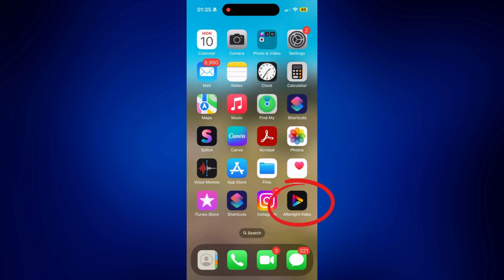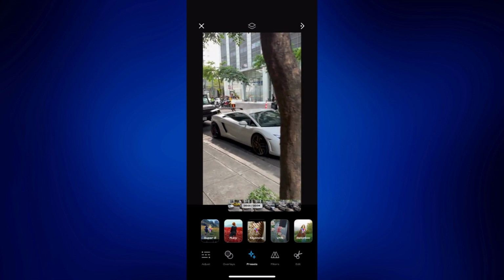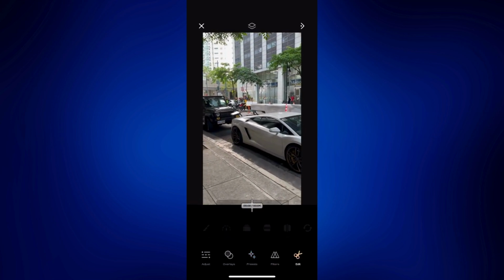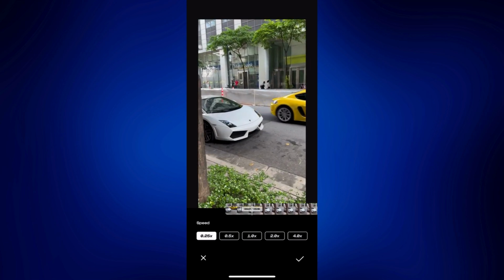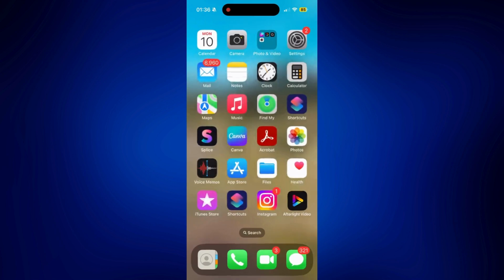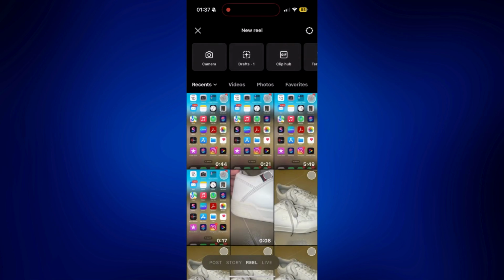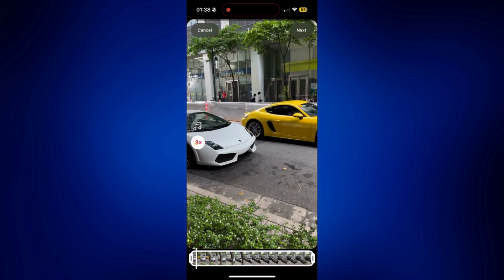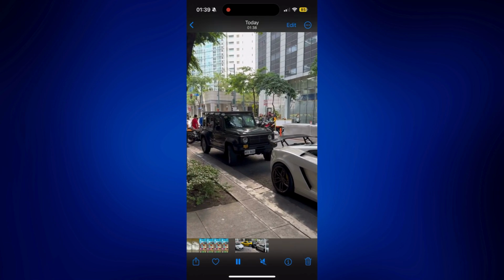How To Slow Mo Video On iPhone After Recording (Step-by-Step Guide)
This tutorial will teach you how to slow mo video on iPhone after recording. You can use this method to edit your iPhone video recordings to play in slow motion after taking the recording.